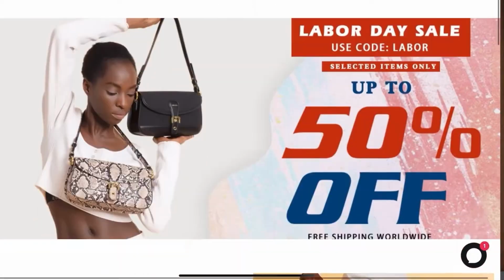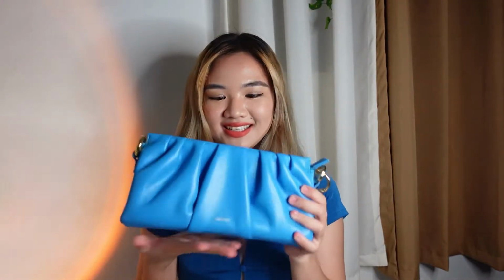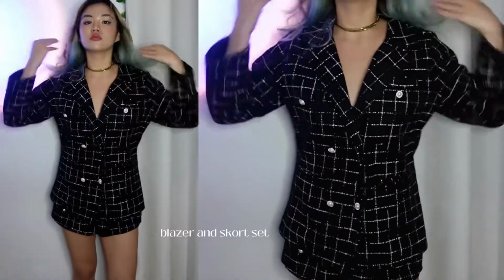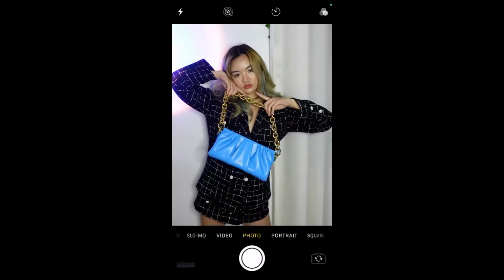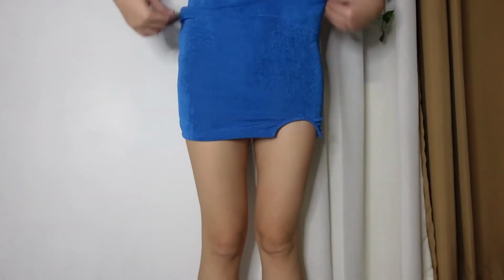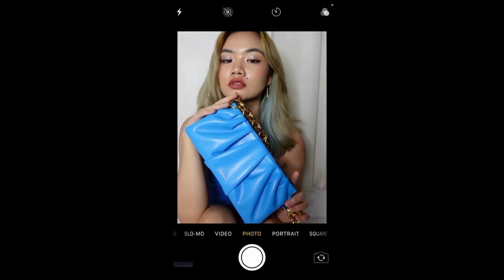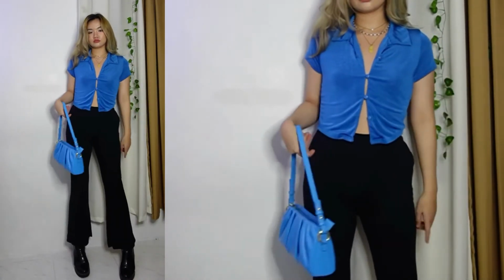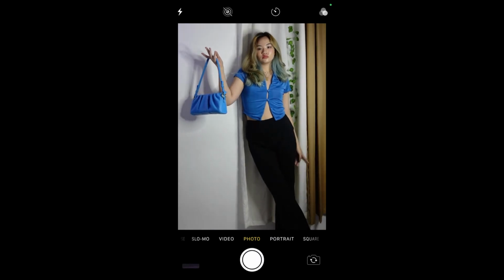diy home photoshoot + SINBONO bag review and styling 💙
For this video, I did a DIY home photoshoot with a handbag featuring SINBONO. I really enjoyed this video and I love working with a brand that encourages people to be mindful of the environment and produces high quality, cruelty free and sustainable fashion accessories.

Hope you like this video. Thank you very much 💙🤍💙